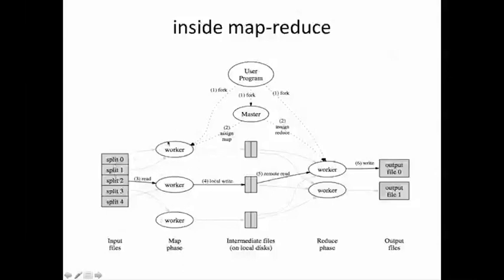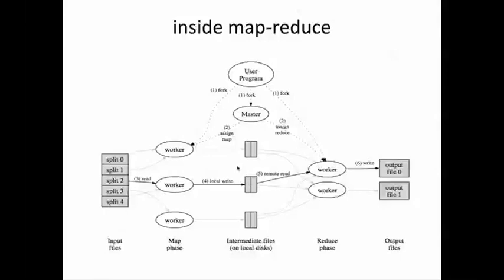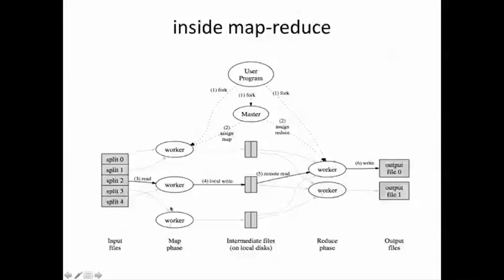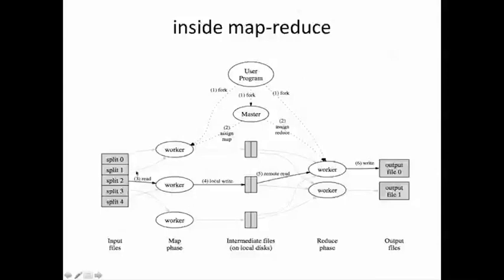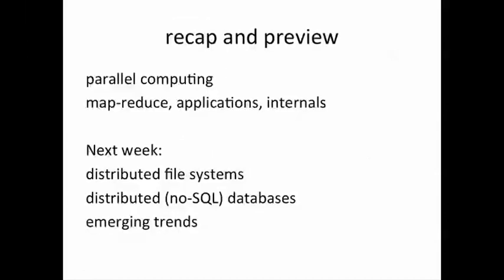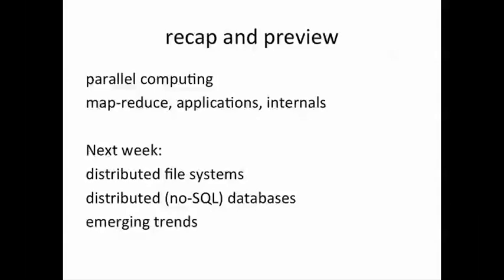4 8 3 7 Inside Map Reduce 9 47